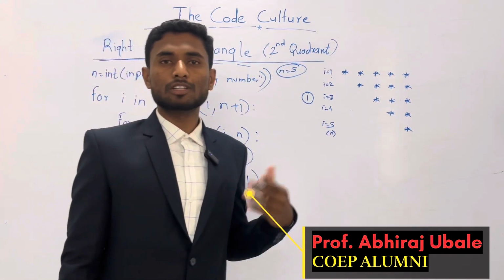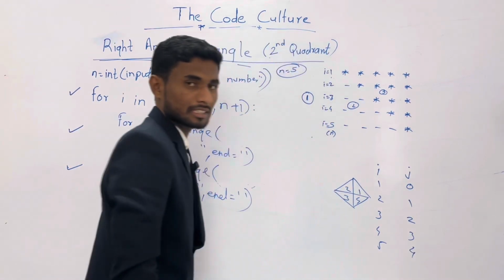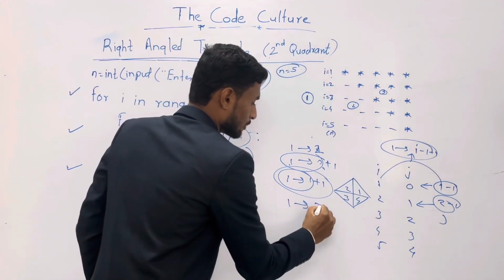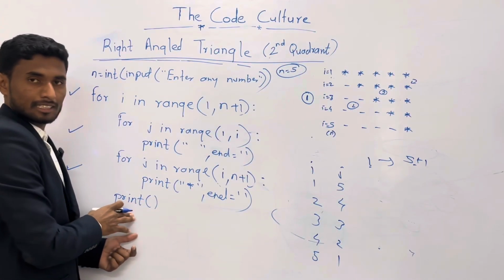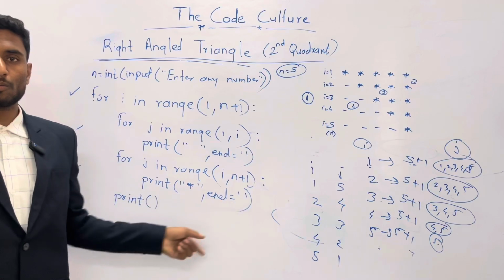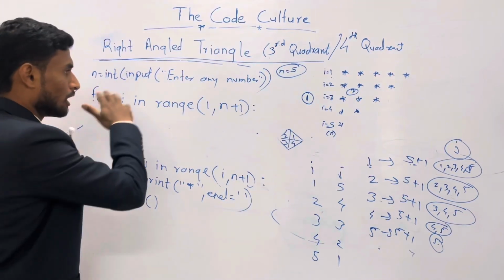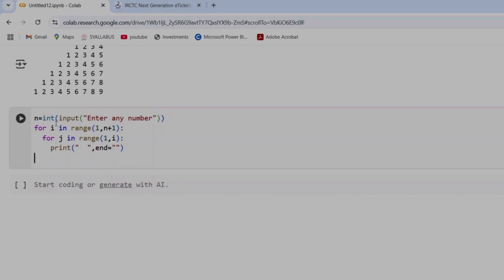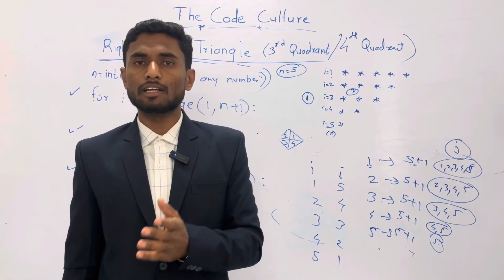Python Programming | Star Pattern |Third & Fourth Quadrant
Myself Abhiraj Ubale  a Engineer | YouTuber I Educational Blogger l Educator I Podcaster|

The code culture is one of the best institute for IT
Training. All the trainers are industry Experts. We are Top IT Training and Courses provider in Pune.
We provide both Online and Classroom Training for all courses. We deliver Training Program like C, C++ Java, Python, Data Science, Salesforce, Android, Full stack development and Web development.

To join offline and online batches

Address-First Floor, Barve Memorial Complex, Jangali Maharaj Rd, opp. Hotel Panchali, Shivajinagar, Pune, Maharashtra 411005